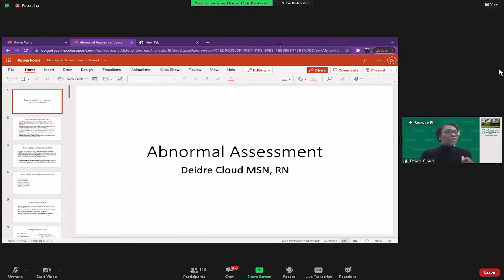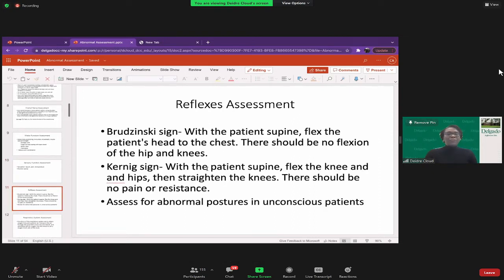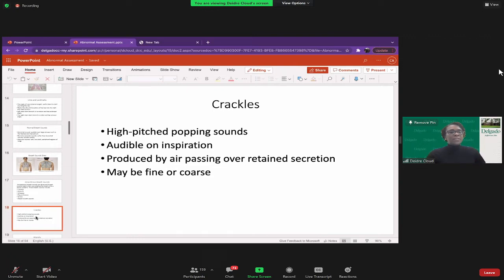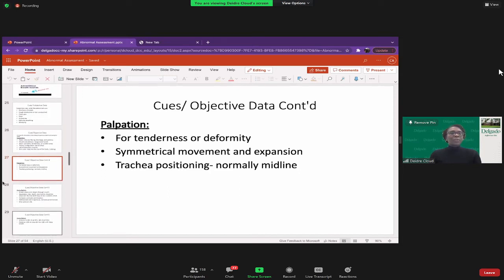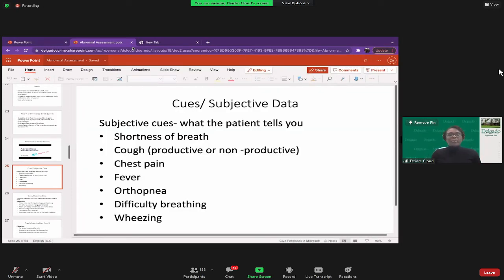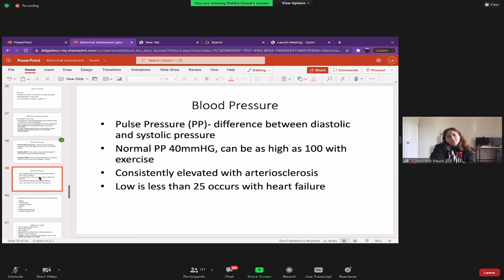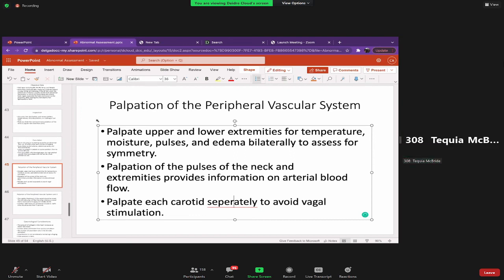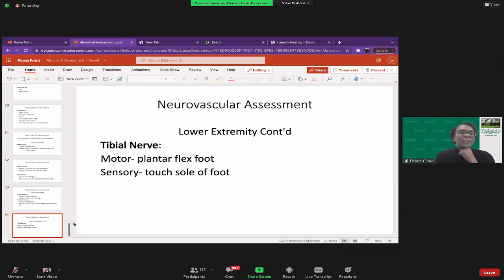NUR 125 Assessment